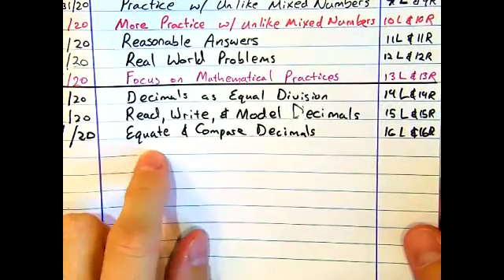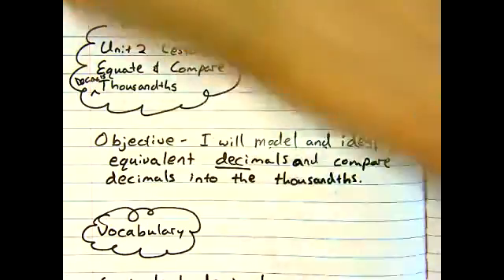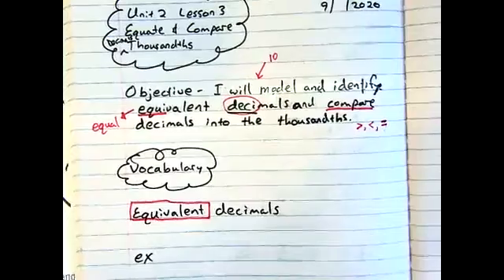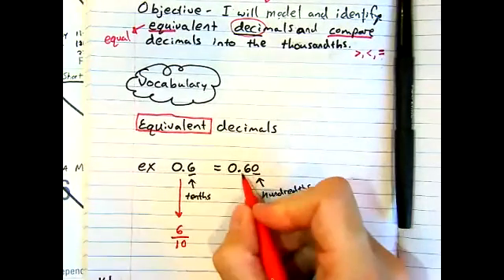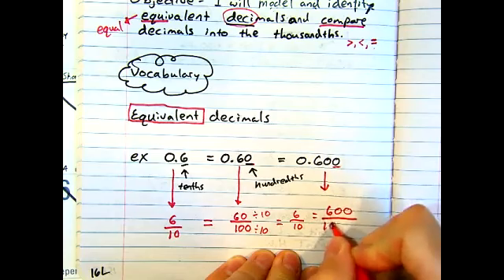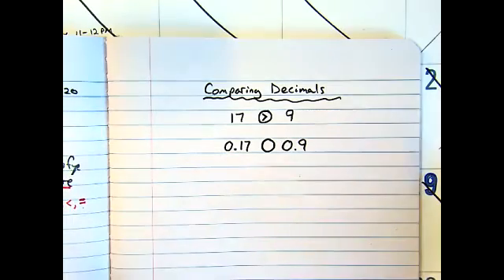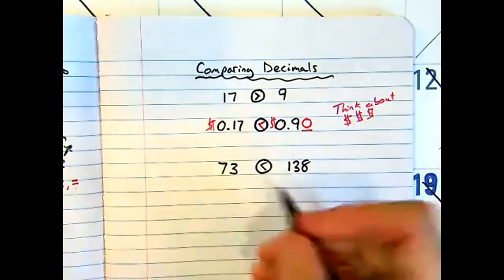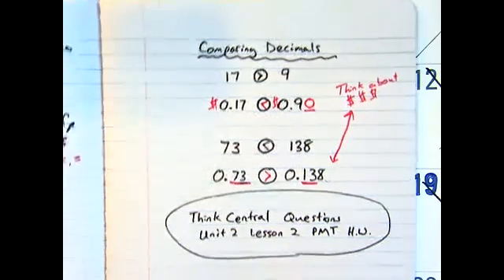Unit 2 Lesson 3